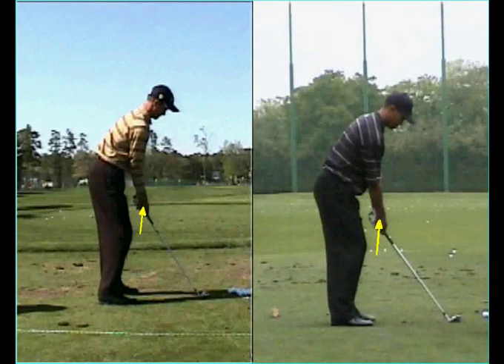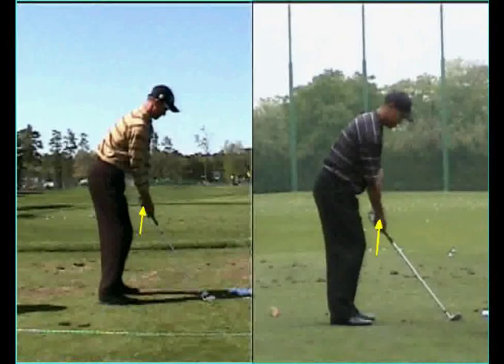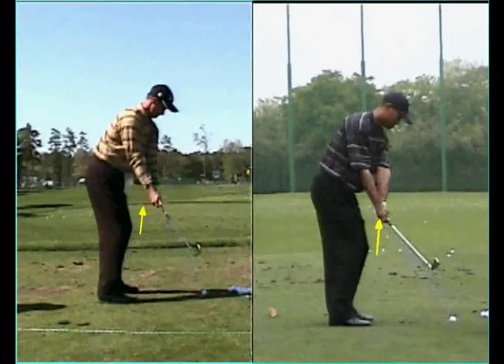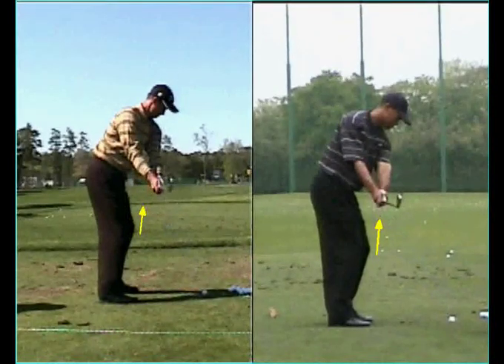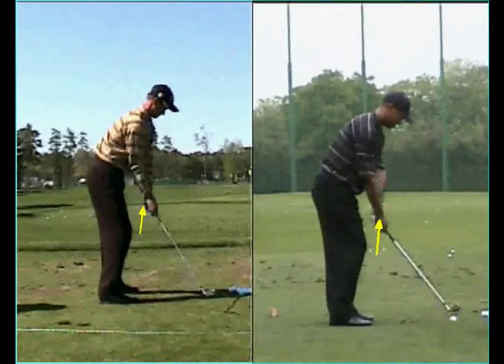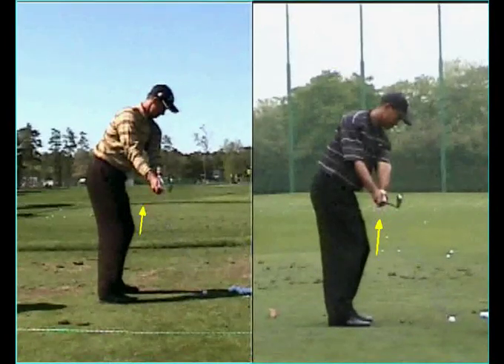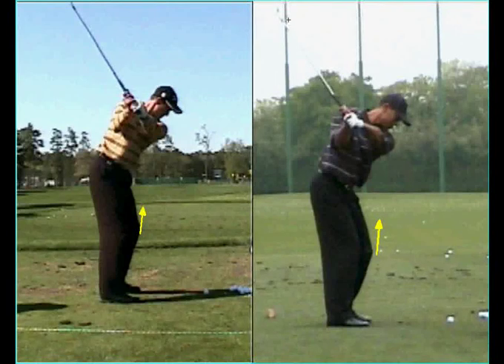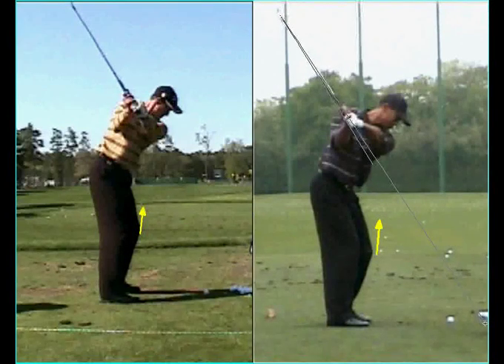Tiger Woods & Adam Scott Backswing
Tiger Woods and Adam Scott demonstrate a more arm driven backswing where the connection between the left arm and chest isn't maintained as closely. The clubshaft points well outside the hands when the left arm is parallel to the ground. This is a very difficult takeaway for most amateurs to copy, and even with Scott and Tiger can lead to a steepening of the clubshaft in transition. Brady Riggs(redgoat)